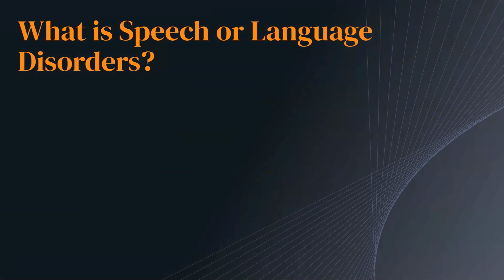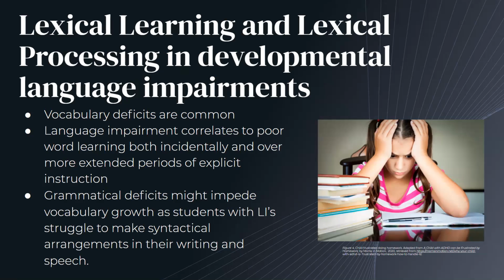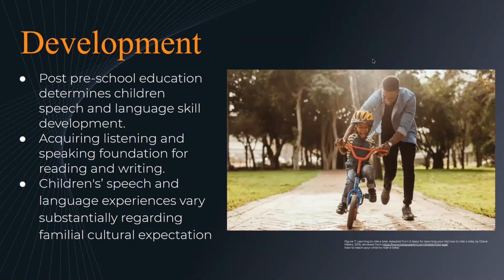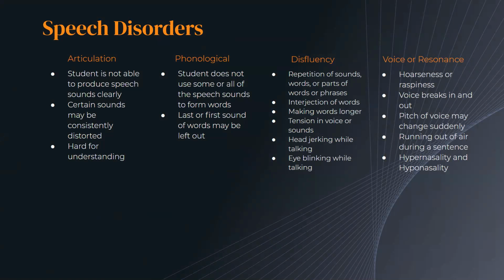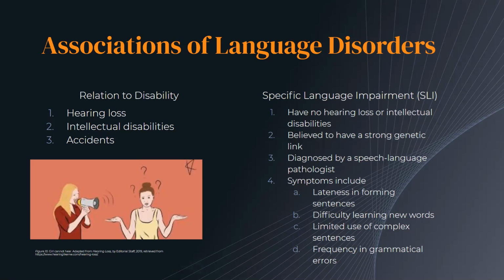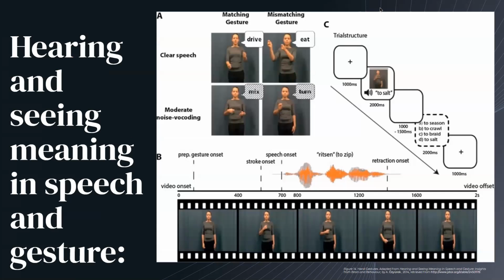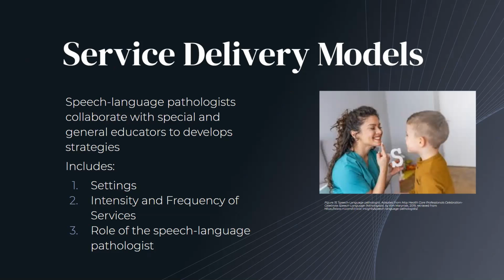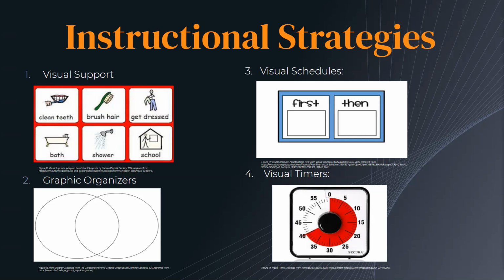Speech and Language Disorders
By: Miki Katna and Gregory Tyndall